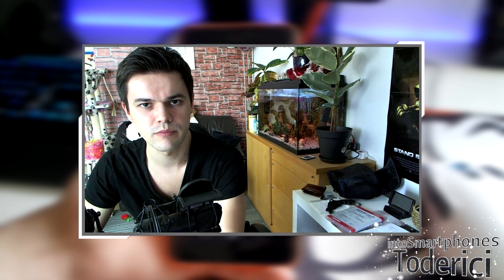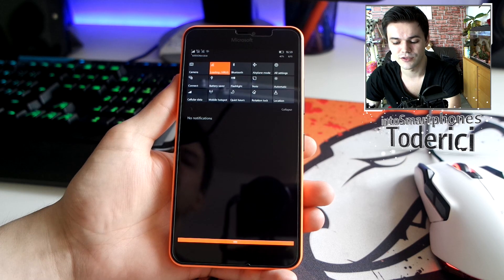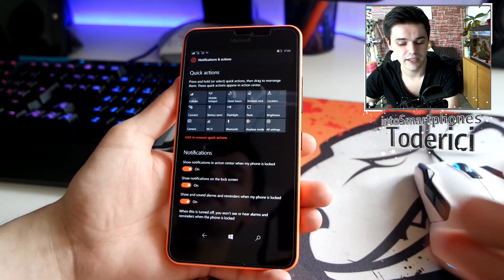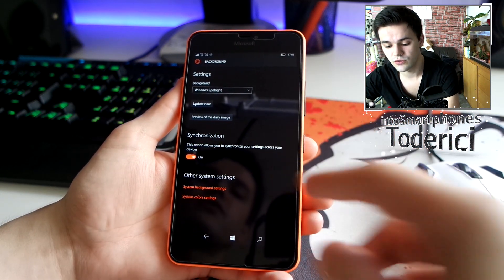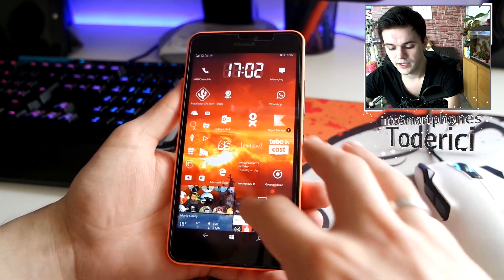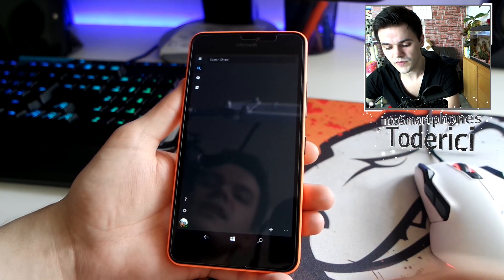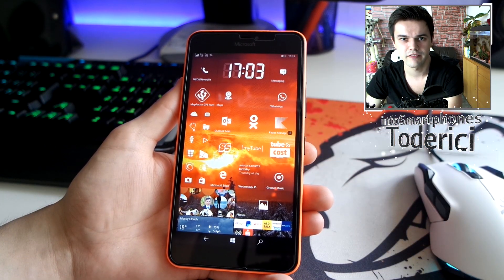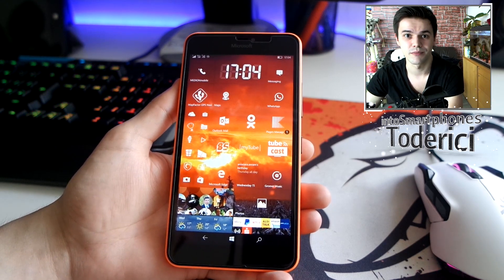Windows 10 Mobile - Redstone build 14364 (Lumia 640 XL)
Redstone build 14364.0 has small bugs improvements over the last build 14361 which both this builds have managed to create other bugs and because of that i do not recommend to install the build for daily use.

● The Redstone Update 14364.0

Camera used:
-- Samsung NX3000